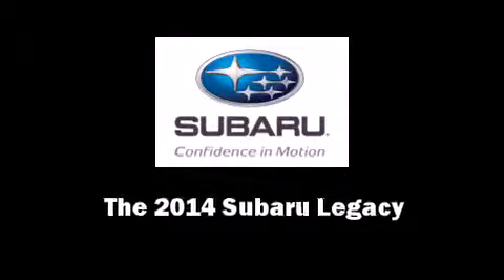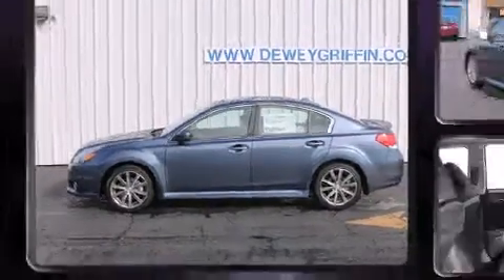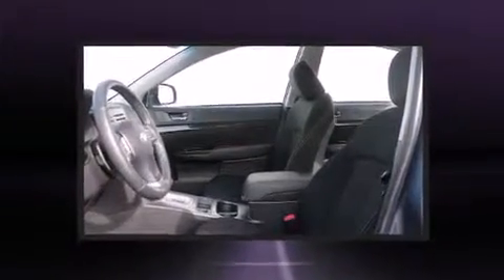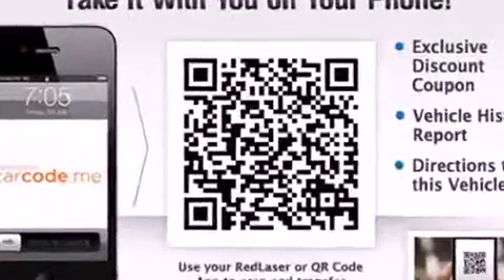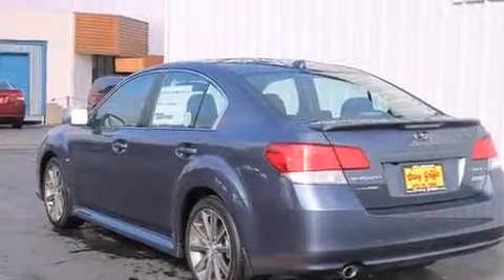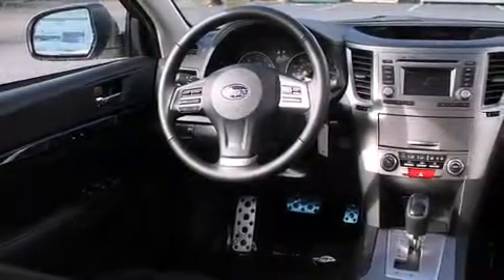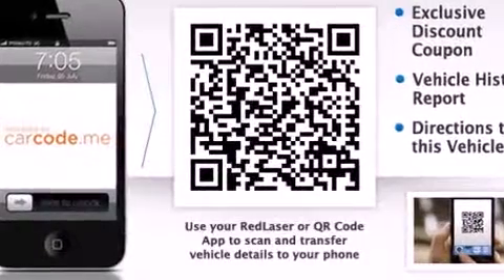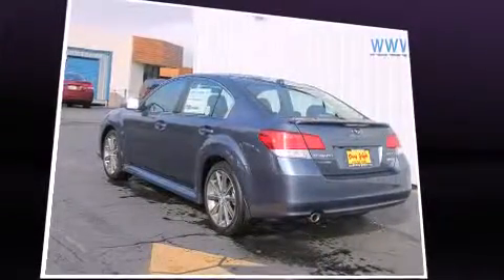2014 Subaru Legacy 2.5i Sport in Bellingham, WA 98229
Introducing the 2014 Subaru Legacy. This 4 door, 5 passenger sedan is waiting for you to take home! Under the hood you'll find a 4 cylinder engine with more than 170 horsepower, and for added security, dynamic Stability Control supplements the drivetrain. Subaru prioritized comfort and style by including: a built-in garage door transmitter, a trip computer, an automatic dimming rear-view mirror, power moon roof, power door mirrors and heated door mirrors, an overhead console, and power windows. You and your passengers will enjoy the stereo system, which includes a CD player with MP3 capability, steering wheel mounted audio controls, and 6 speakers, enhancing the audio experience throughout the interior. Subaru ensures the safety and security of its passengers with equipment such as: dual front impact airbags, head curtain airbags, traction control, brake assist, anti-whiplash front head restraints, ignition disabling, and 4 wheel disc brakes with ABS. Sophisticated all wheel drive assures superb handling in any weather condition. We pride ourselves in the quality that we offer on all of our vehicles. Please don't hesitate to give us a call.